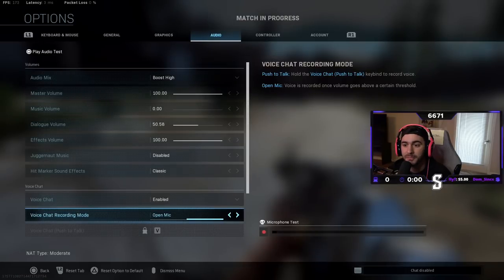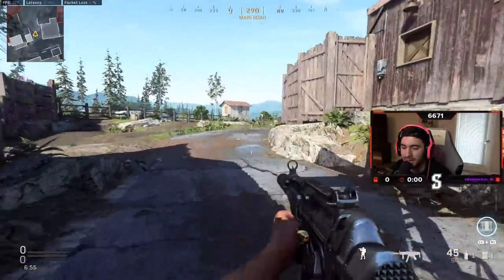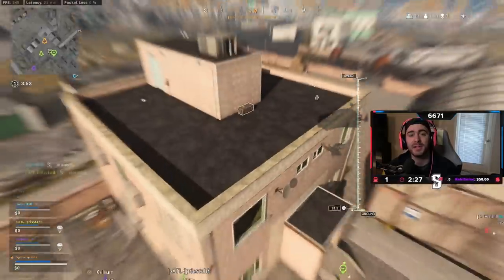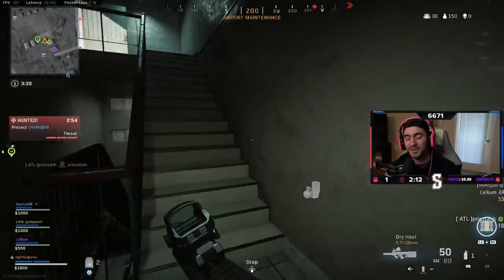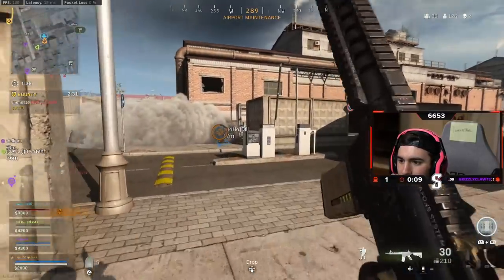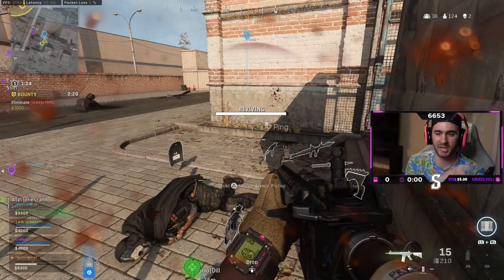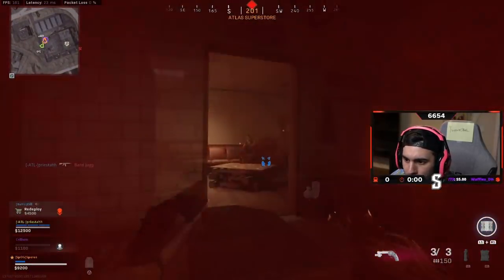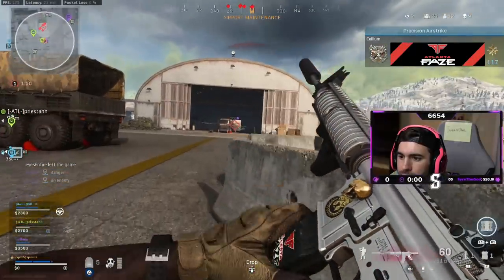CoD WARZONE | HOW TO SLiDE CANCEL AND GET UNLiMiTED TACTiCAL SPRiNT!! (FULL TUTORiAL PLUS GAMEPLAY)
All of my Gear can be found (paid link)

Intro : Instrumental produced by Chuki.

CoD WARZONE | HOW TO SLiDE CANCEL AND GET UNLiMiTED TACTiCAL SPRiNT!! (TUTORiAL PLUS GAMEPLAY)